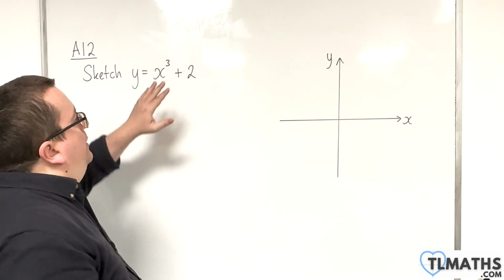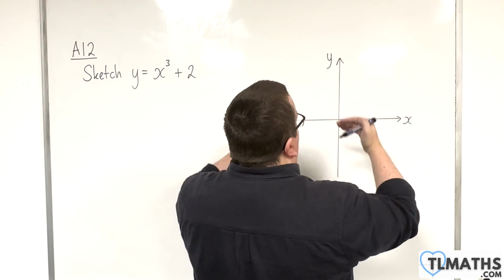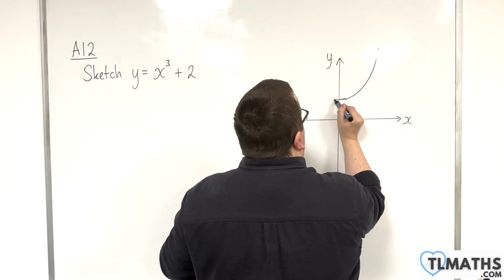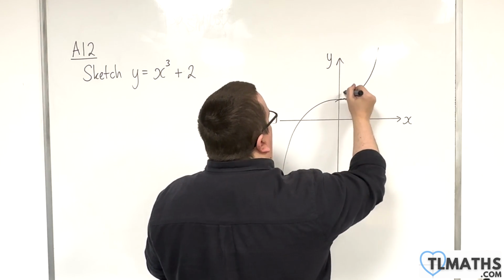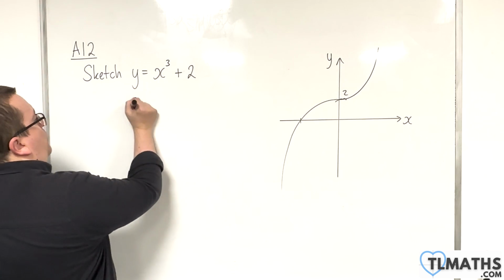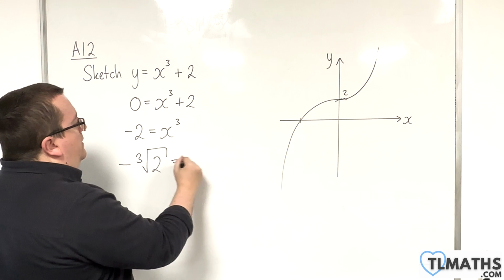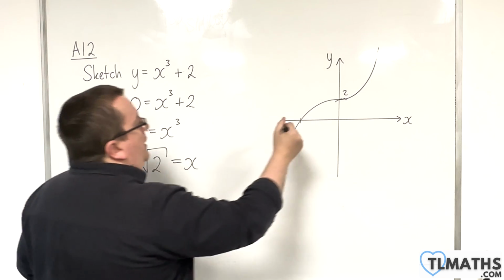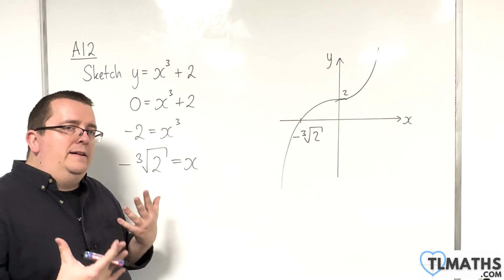GCSE Maths: A12-39 [Cubic Graphs: Sketching y = x^3 + 2]